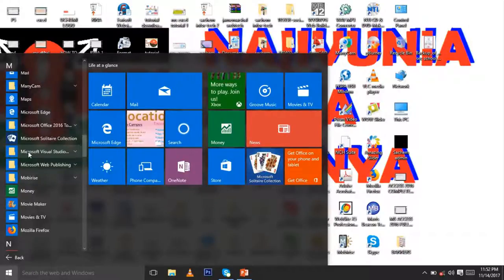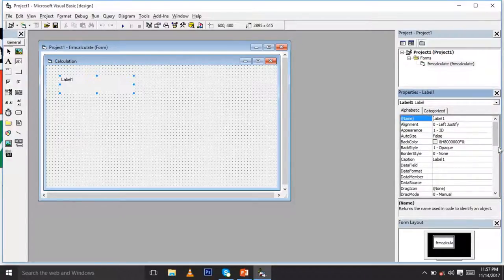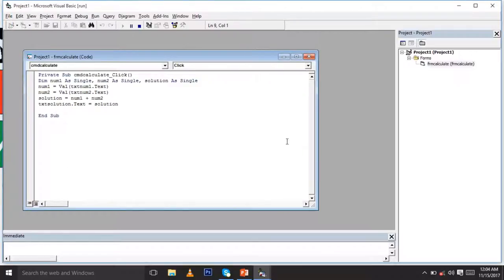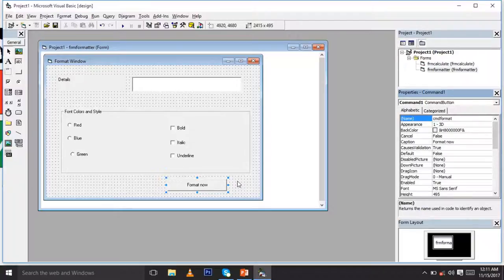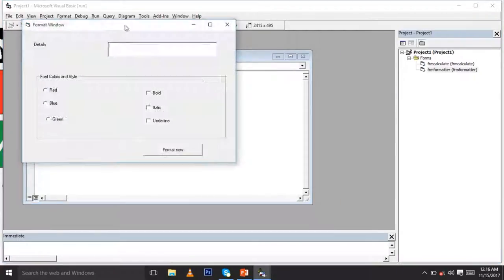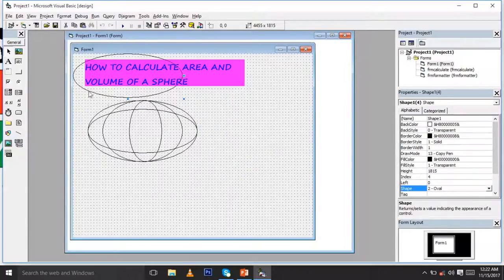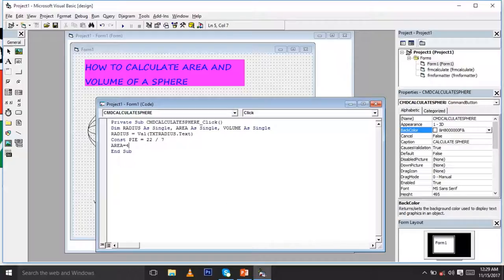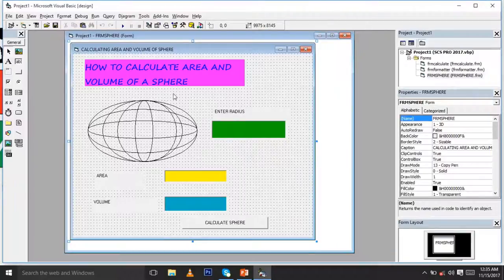Tutorials Downloiads- Introduction to visual basic| complete tutorials for beginners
Introduction to visual basic- complete tutorials for beginners
HOW TO DO ,DATA LINK, BETWEEN VISUALBASIC, AND MS ACCESS
DATABASE, STEP BY STEP,  PROCEDURES from add ins, to visual data manager,create new ms access database,save database, right click properties, click new table,type name of a table,add fields, add primary key,build the table, add records as you update records,save and close, under properties window, click database name and select, followed by record source, choose the new of a table, data fields and data source for data link, click run
Free video tutorials from video-tutes
Video-Sachem kenya offers a large a growing range of free video tutorials on the most popular software titles.Photoshop, Illustrator, Fireworks video tutorials from basics
WordPress Beginner Videos - Free WordPress Video Tutorials
udemy, free video tutorials download, video tutorial sites like lynda, sachem free video lectures download, free soft skills training videos download from sachem kenya, sachemkenya.com video download,Get the the leading app for Free downspeedtest Fast and Secure.Get Here the Latest Version Free download convertpdfsnow Fast and Secure,Over at Creative Cow, Andrew Devis has been hard at work creating a slew of videos for his ongoing series of Adobe Premiere Pro CS6
Simple and Secure · Fast InstallerMerge And Convert Files Into PDFs For Free With EasyPDFCombine App!,Search Results
video lectures on physics
Download Udemy Paid Courses for Free. Learn Hacking, Programming, IT & Software, ... FreeTutorials.Us - Download All Paid Courses For FREE!!! Menu.
Download Free EBooks & Udemy Tutorials For Free
Free Video Lectures, Video tutorials and Online Video Courses
free video lectures, video tutorials and video courses from best colleges and universities. Videos are downloadable.
‎Computer Science · ‎Mathematics · ‎Business Management · ‎Electrical Engineering
PDF Software · Converts Quickly · Easy to Use · Many File Formats
Services: Combine Documents, Convert Files, Translate Files, Share Files
Services: Doc-to-PDF Converter, PDF to Word® Converter, PPTX to PDF Converter, Translate Text,